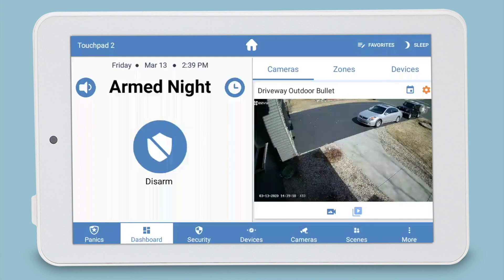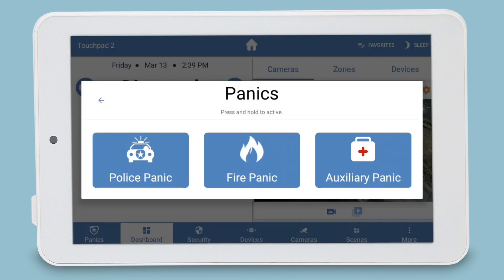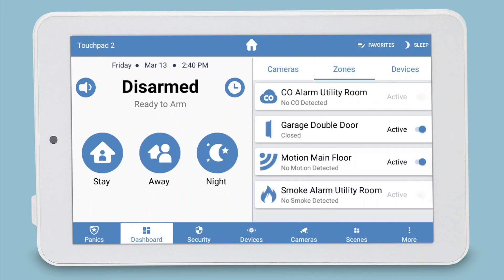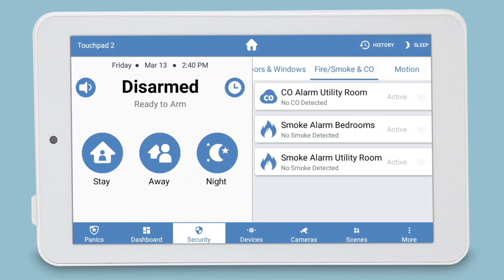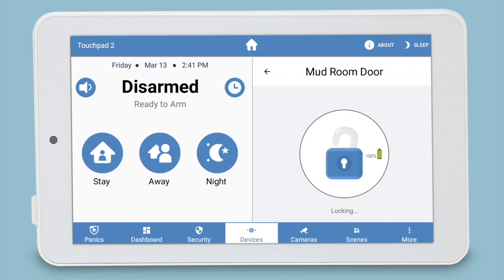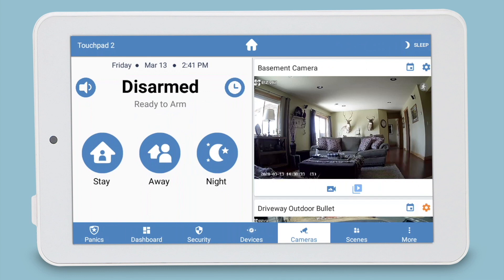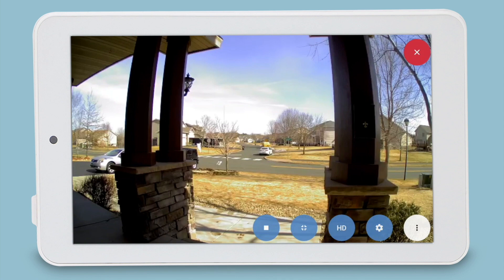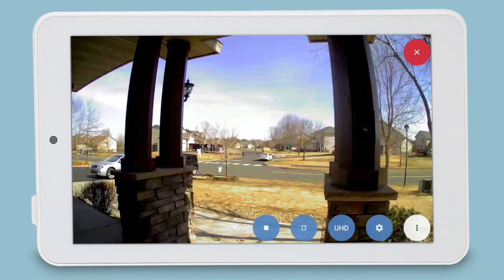Slimline Touchpad walkthru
In this video, we walk through the features of the new Slimline Touchpad, including live view of Alula Video Doorbell.